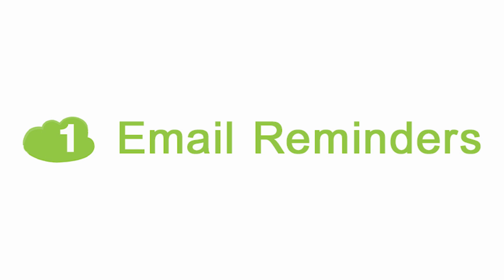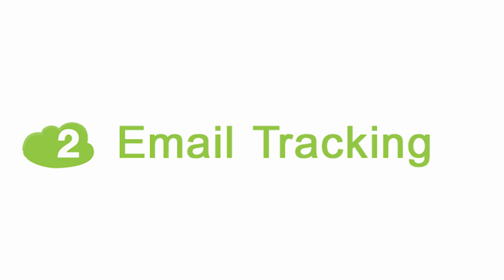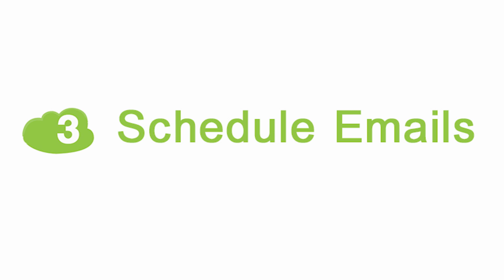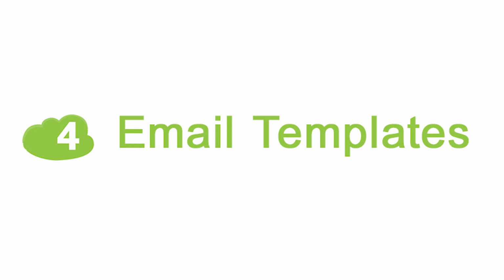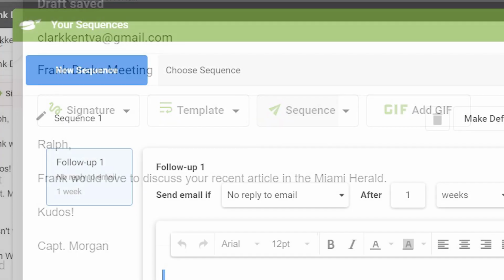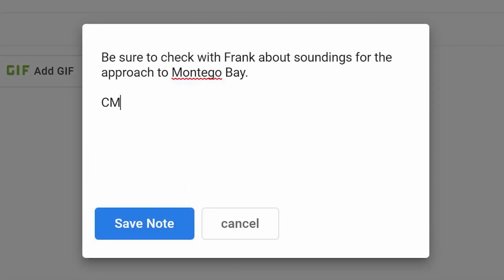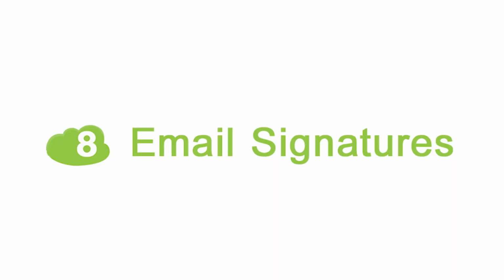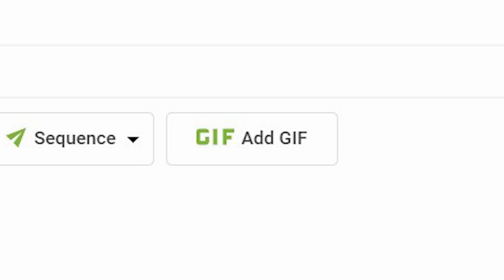Right Inbox Demo 2024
Join more than 250,000+ professionals that have added Right Inbox to Gmail for next-level email productivity. Right Inbox is the #1 Gmail extension for all sales, recruiting and marketing professionals.

Installing Right Inbox will effectively upgrade your Gmail with these superpowers:

- Reminders - never lose track of your most important emails.
- Email Tracking - know who is opening your emails and who isn’t.
- Email Templates - turn effective emails into templates you can use at scale
- Sequences - send follow-up emails depending on whether the last email has been opened or not.
- Private Notes - add context to email conversations by attaching notes for your eyes only
- Mail Merge  - scale your cold outreach quickly without losing the personal touch.
- Recurring Emails - save time by automating repetitive emails
- Email Scheduler - Schedule your emails to be delivered at just the right time for recipients.
- Signatures - Create fitting signatures for every email context you find yourself in.
- GIFs - search for and add a GIF in seconds within Gmail
- CRM Sync - easily sync your emails with the most popular CRMs on the market.
- Inbox Pause - focus on other tasks without constantly feeling the urge to check a new unread email

Many more features such as email encryption and email summariser coming soon in 2024!

00:00 Introduction
00:25 Email Reminders for Gmail
00:38 Email Tracking for Gmail
00:51 Schedule Emails Gmail
01:03 Gmail Email Templates
01:14 Email Sequences for Gmail
01:25 Private Notes in Gmail
01:37 Recurring Emails Gmail
01:47 Email Signature for Gmail
01:57 GIFs in Gmail
02:07 Gmail CRM Integration